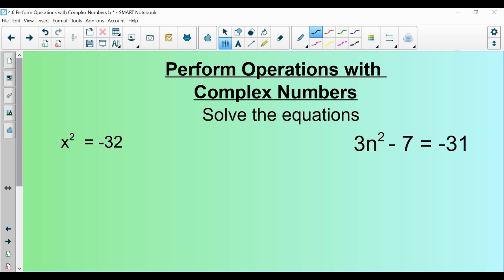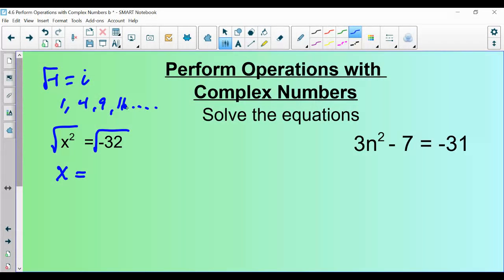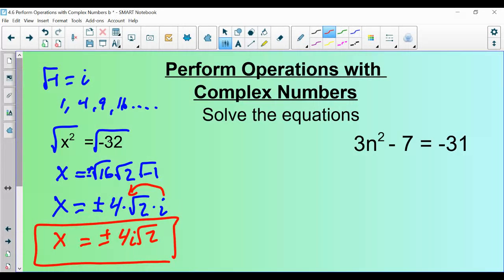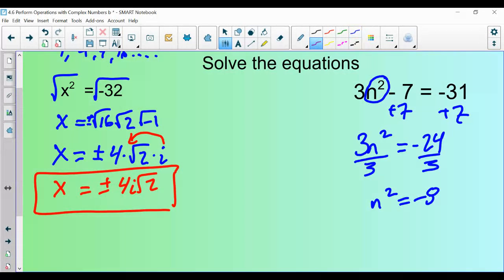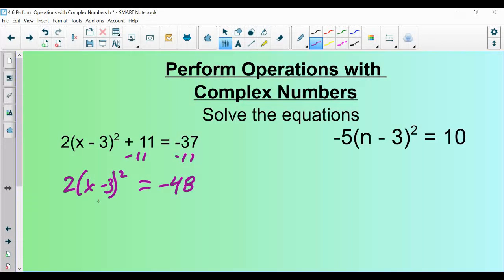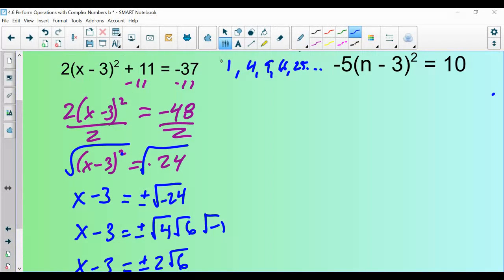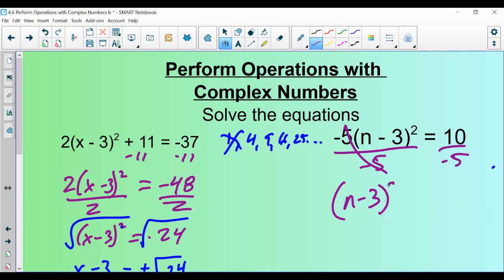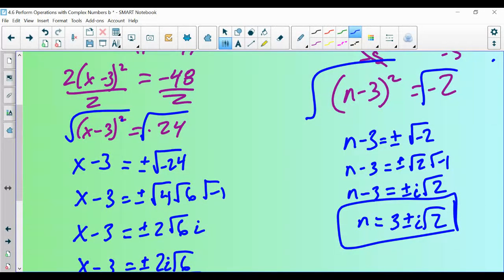Solving Quadratic Equations by Using Square Roots (w/ imaginary answers)